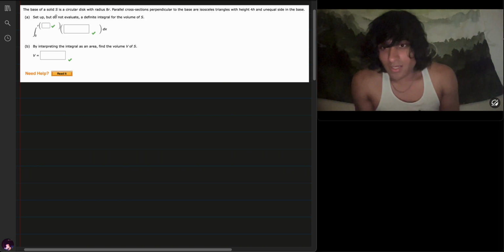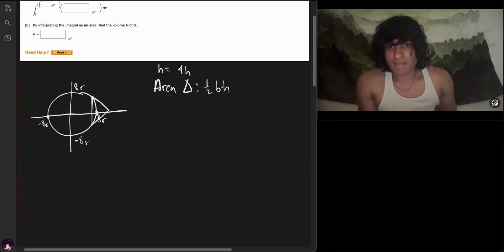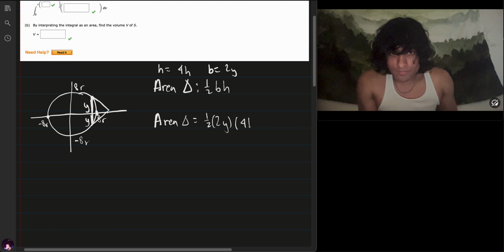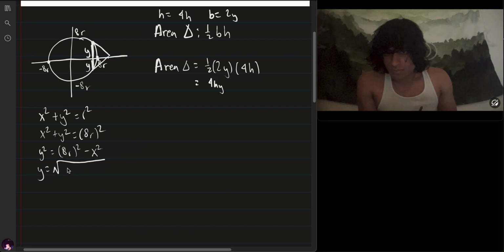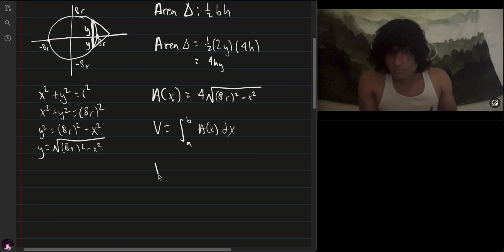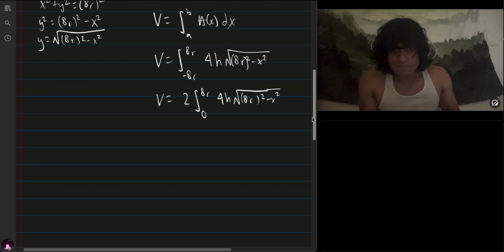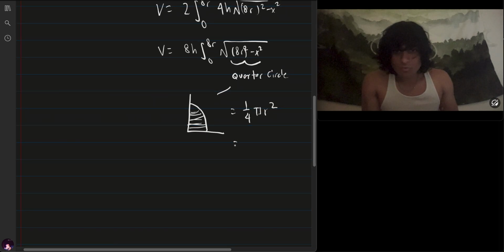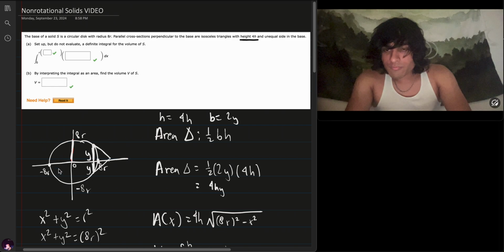Volume of Nonrotational Solids via Integration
i think we are back
maybe
feedback on this would ge greatly appreciated. first time i ever did a video like this. let me know what i could change and if this video helped yall out!